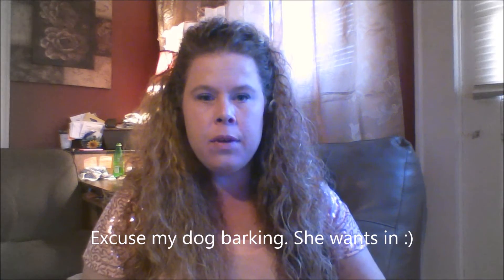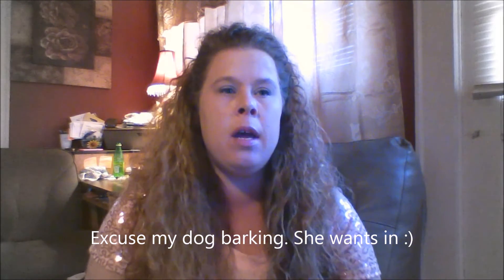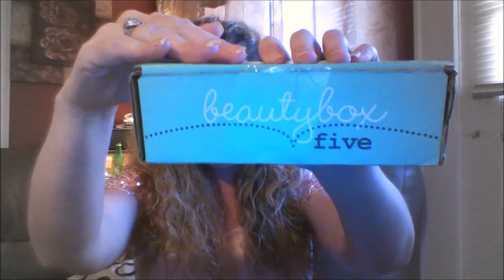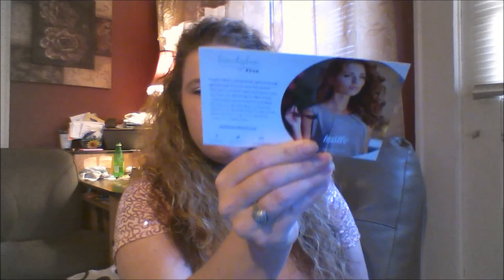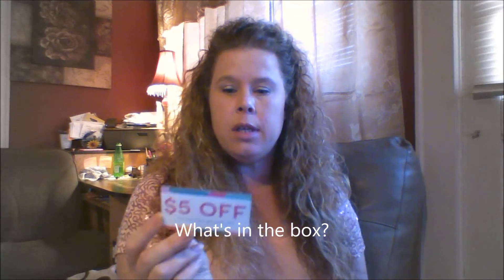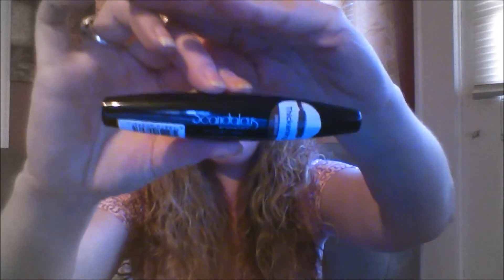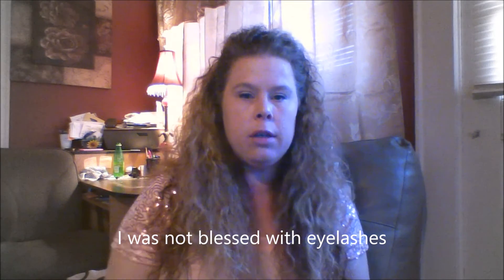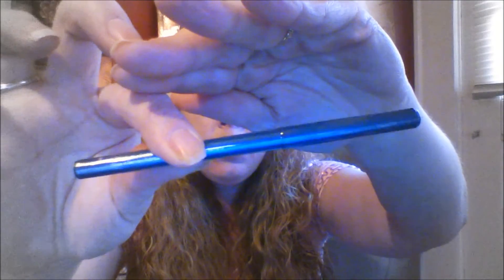Beauty Box 5 (March 2015)